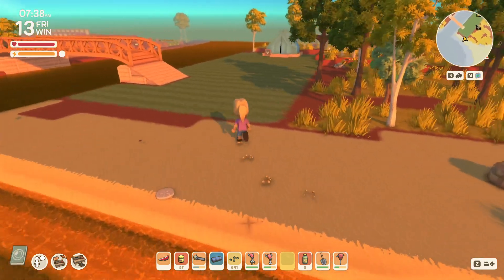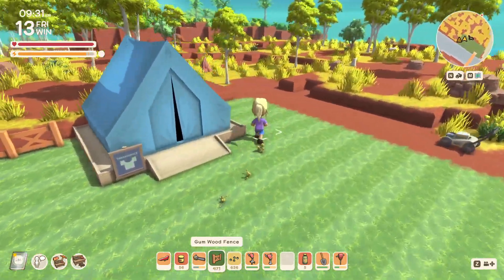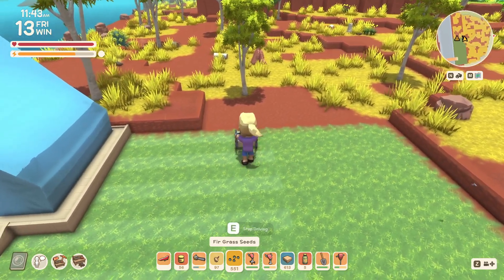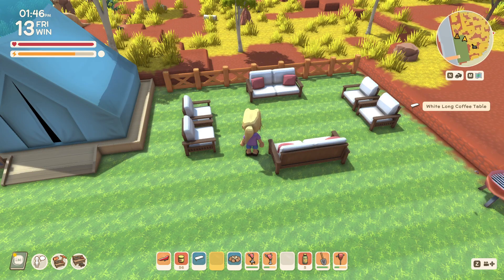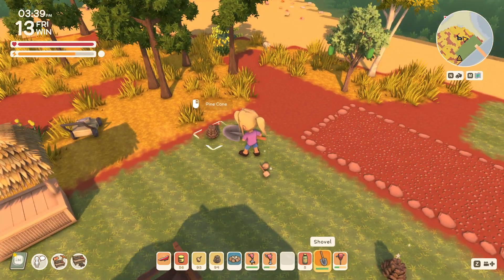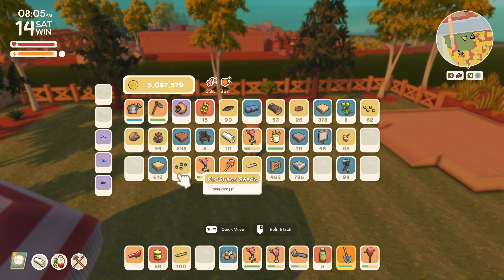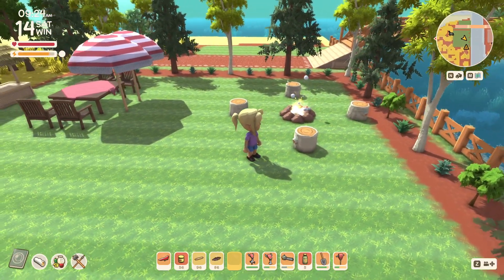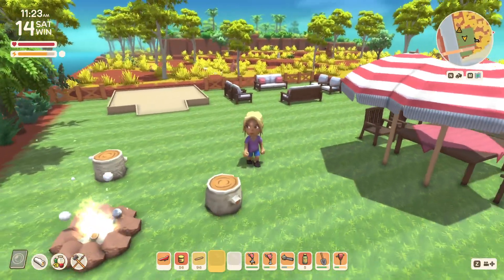Dinkum Visitors site part 1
today in Dinkum we design and build up our visitors site. We are sticking with the cottage core theme